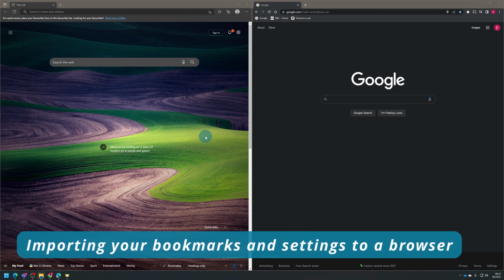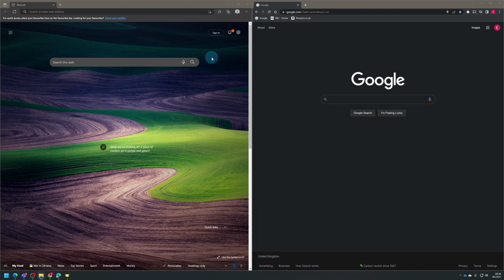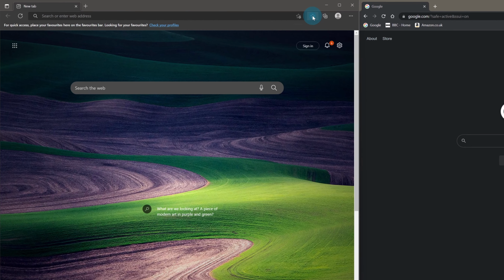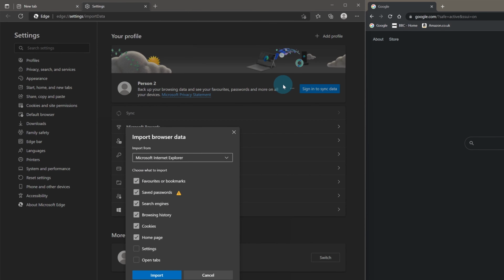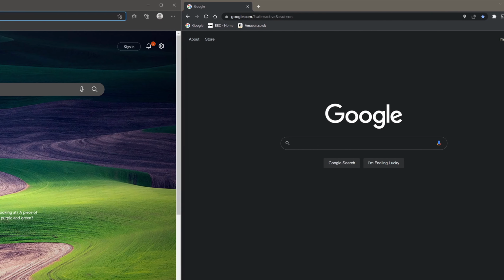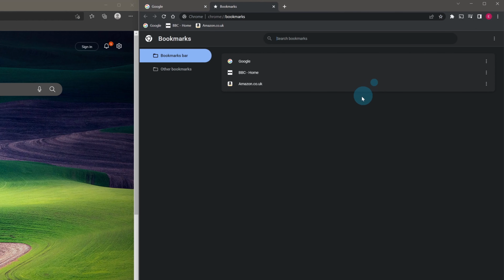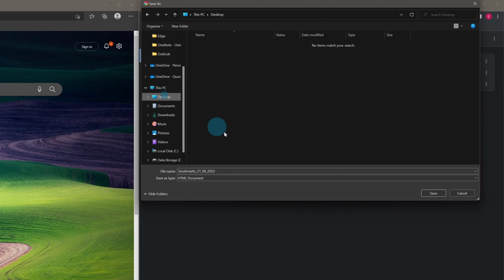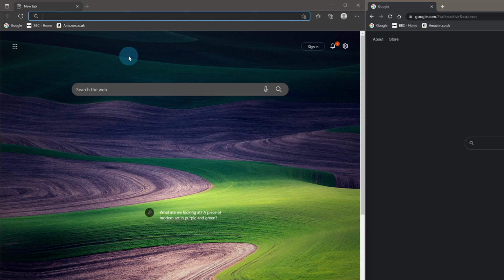Importing your bookmarks and settings from another browser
00:00 - Start
00:35 - Using the built in importer to get previous browser settings
01:35 - Exporting and importing bookmarks as a file